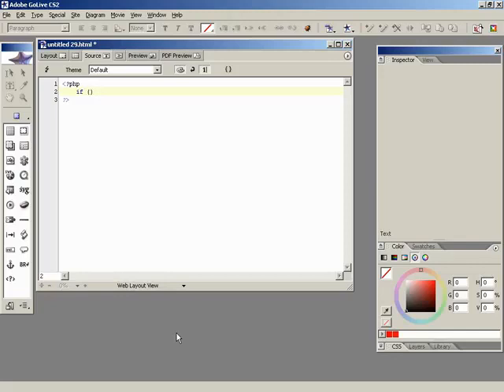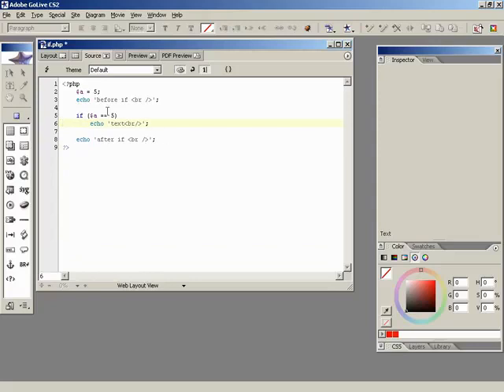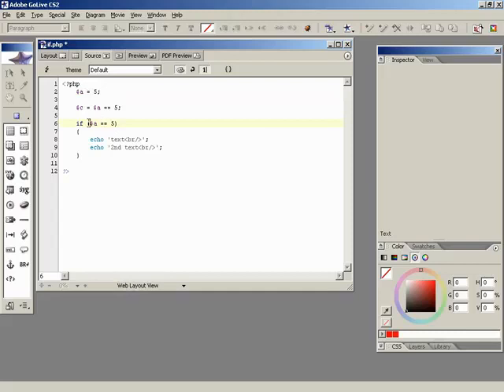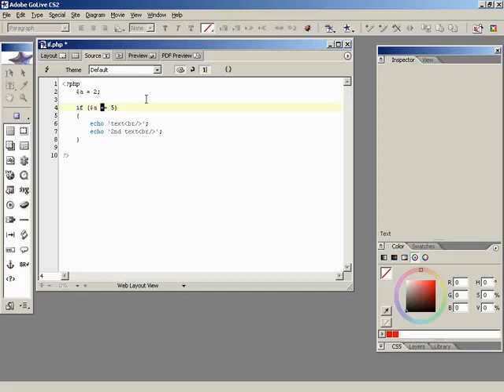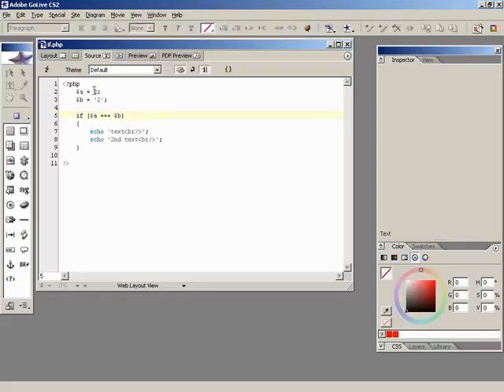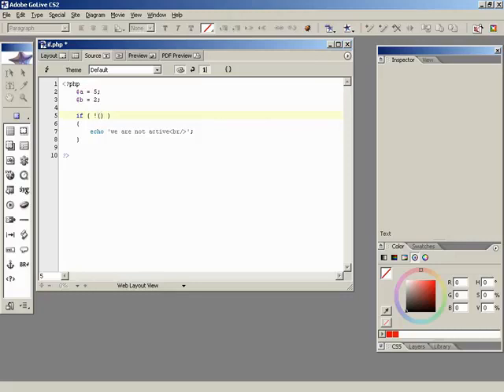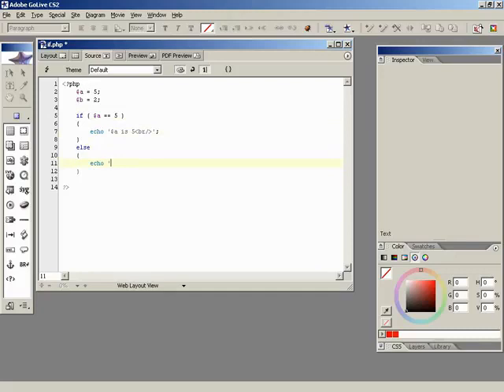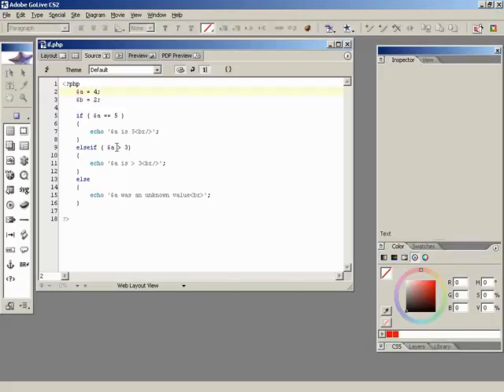🔴 Control Structures • PHP Programming & MySQL Database Management • Website Development • (Pt. 8)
00:00 - Understanding the IF Statement
01:49 - Understanding the Equality Operator
03:44 - Grouping Statements with Curly Braces
05:34 - Understanding the Usage of Statements within IF and Group Statements
07:35 - Understanding Operators in Programming
09:39 - Unexpected Results from Assignment Operators
11:22 - Comparing Variables with Comparison Operators
13:33 - Compound Decisions with Logical Operators
15:33 - Understanding Logical Operators in PHP
17:37 - The NOT Operator
19:48 - Using the 'else' keyword in IF statements
21:46 - Combining ELSE and IF Statements
23:59 - Understanding the Execution of Control Statements
25:54 - Control Structures in Programming

Learn PHP Programming & MySQL Database Management - Website Development - Control Structures.

This video introduces you to control structures within PHP.